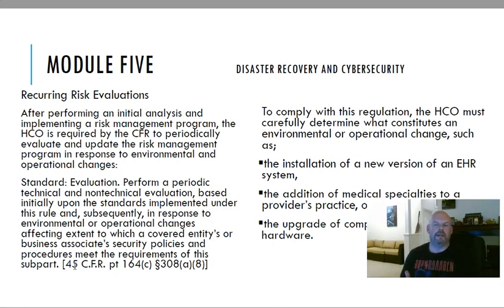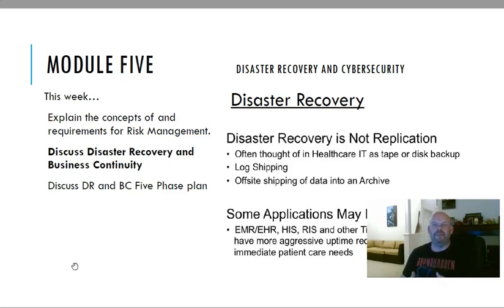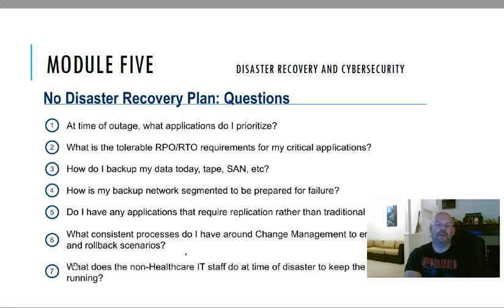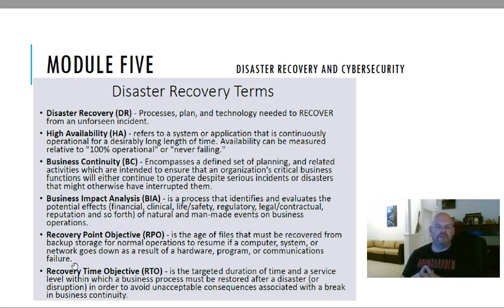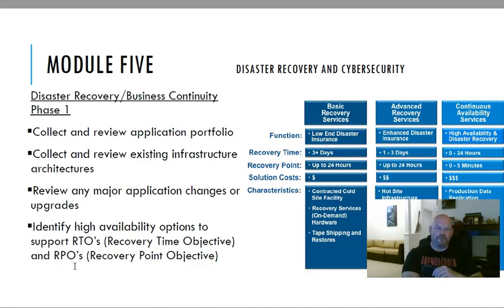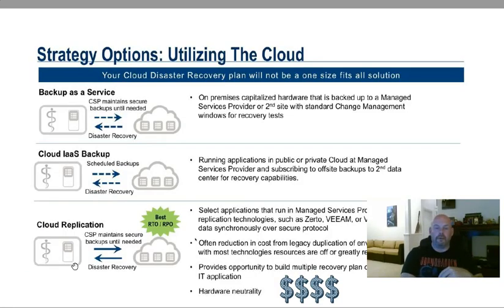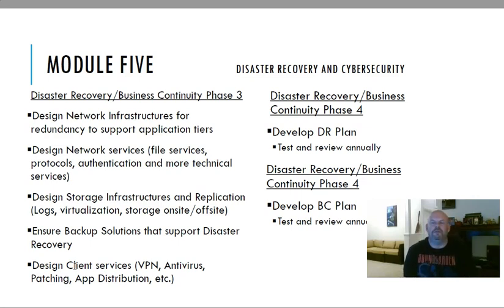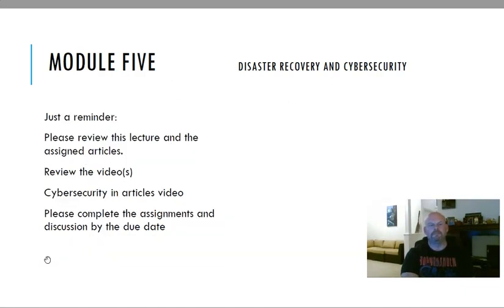HCA 316 2021 Lecture 5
Overview:
The purpose of this module is to provide an overview of Disaster Recovery, Business Continuity, and Cybersecurity as it relates to Healthcare IT.

Objectives:
By the end of this module, students will be able to:

Explain the concepts of and regulatory requirements of Risk Management
Identify the aspects of Risk Analysis, Risk Management, and Recurring Risk Evaluations as part of compliance with CFR regulations.
Explain Disaster Recovery
Explain Business Continuity
Describe the key steps and criteria in a 5 phase DR/BC plan
Describe the challenges and issues faced by HCO's with regards to Cybersecurity
Identify the top challenges for HCO's with regards to data safety
Discuss the Core EP Rule from CMS